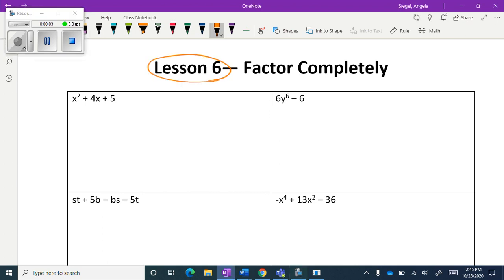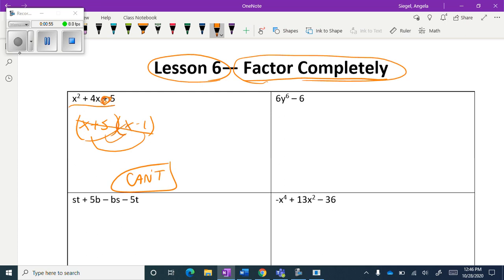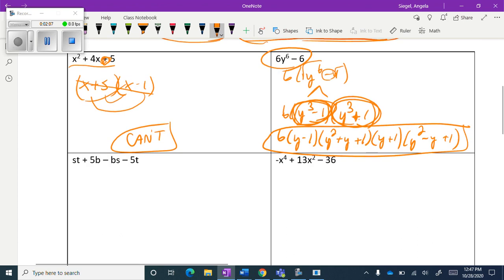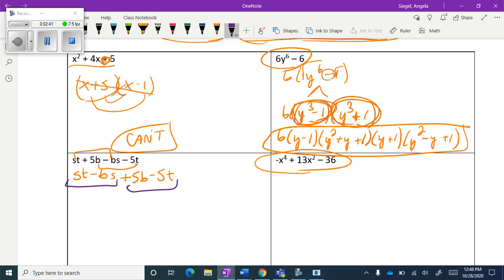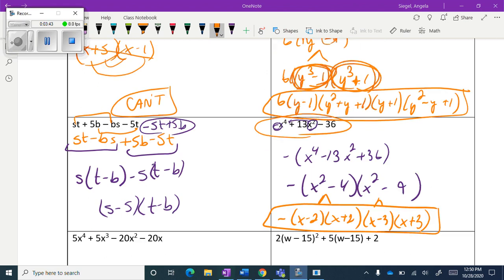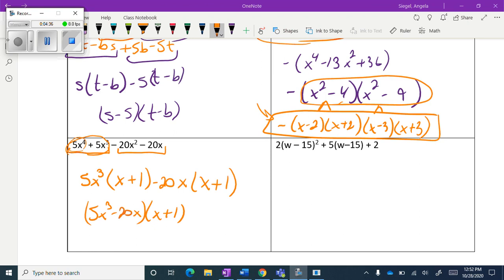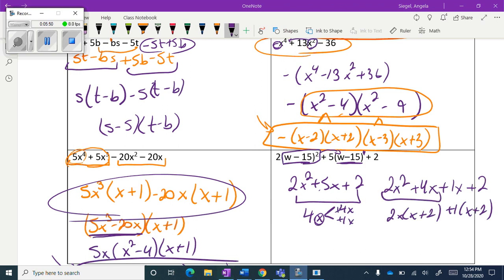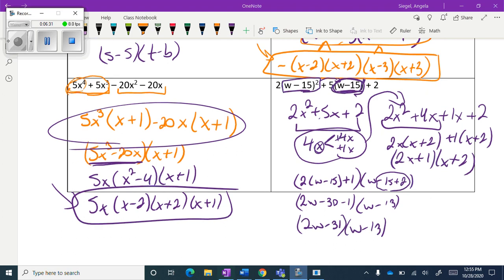Chapter 5 Lesson 6